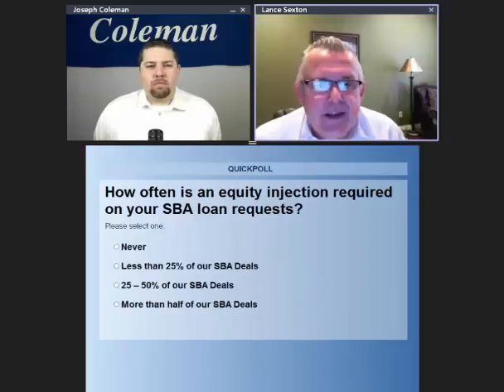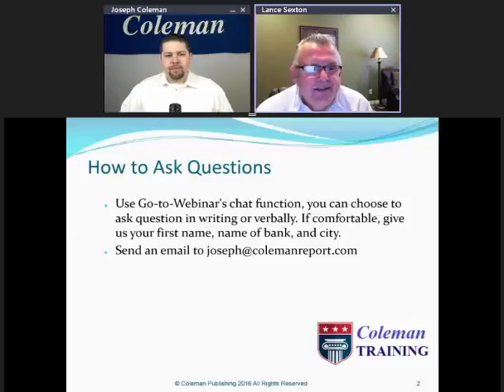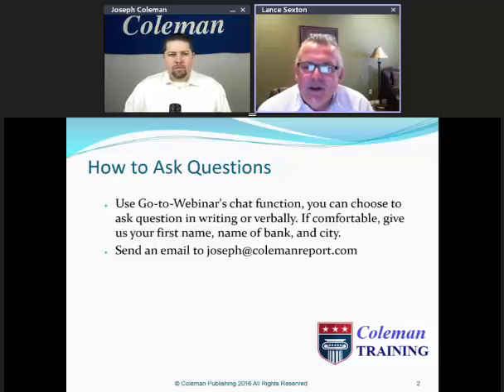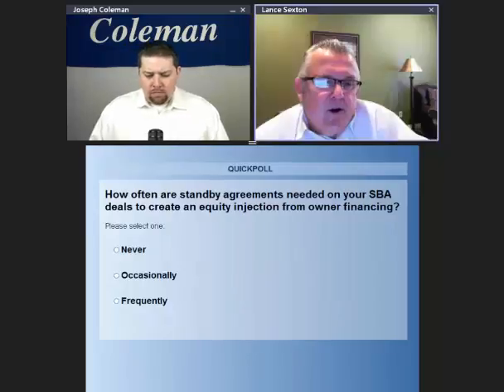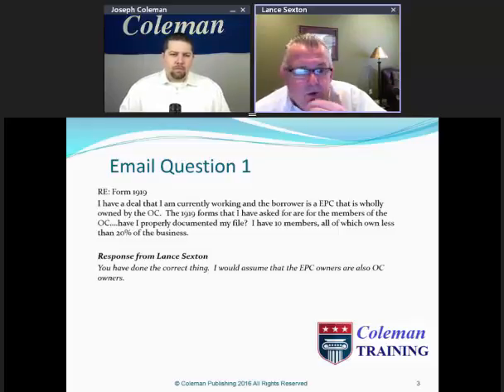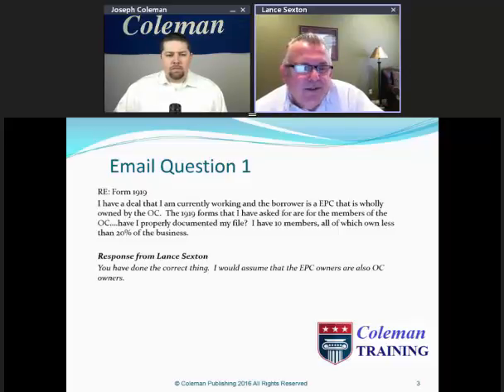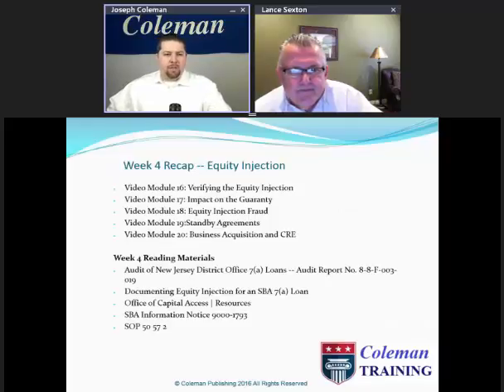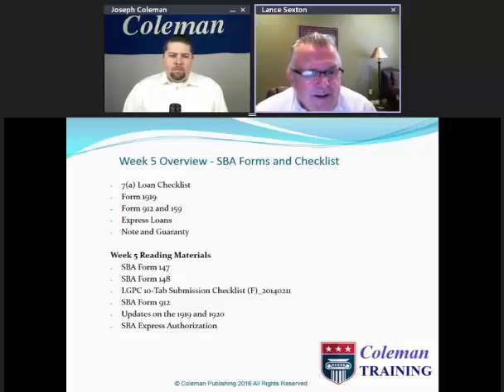Coleman's Certified SBA 7(a) Loan Closing Office Hours Week 4, February 5, 2016